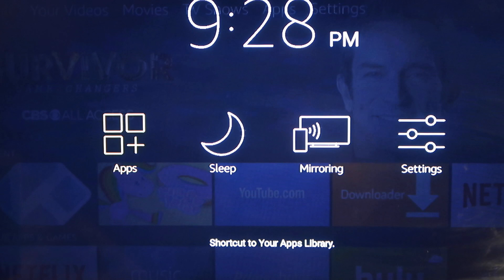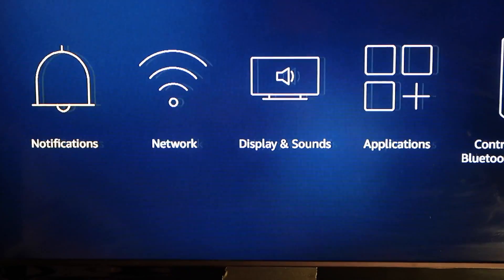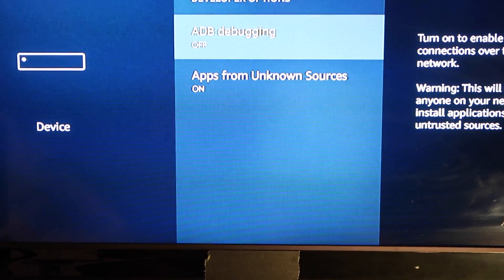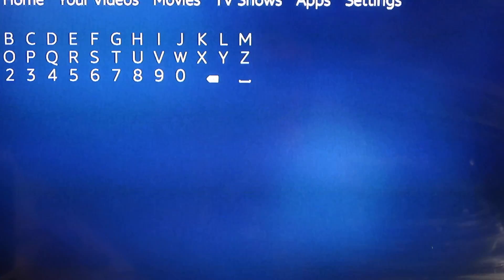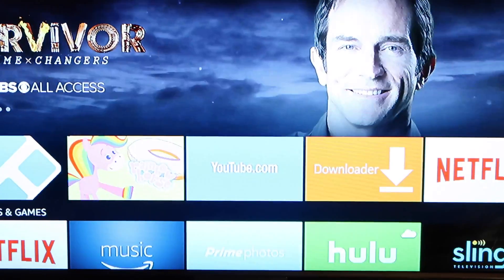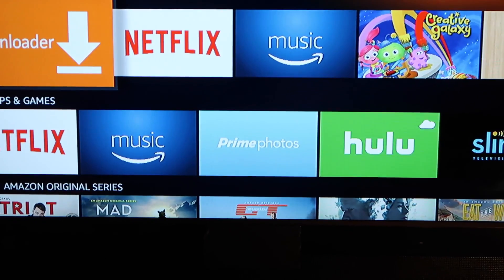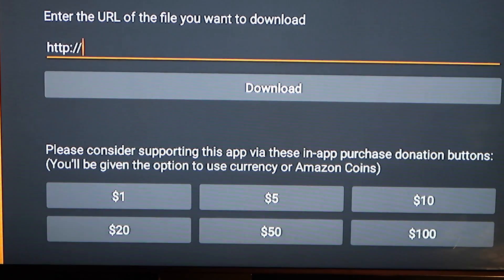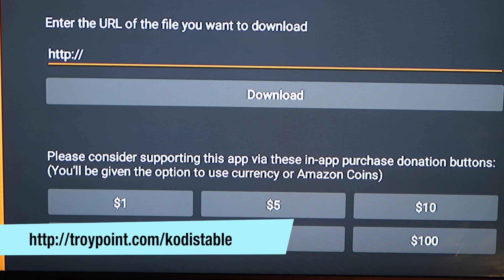HOW TO UPDATE KODI **** or install LATEST STABLE VERSION Amazon Fire Stick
Here is how you can Update or Install the latest stable version of KODI.  I chose to simply update instead of deleting and re installing because I was not sure if my other add ons would be deleted as well.  This way insures you have the latest and stable version.  Make sure you allow outside apps to be able to download on your stick from the stick settings under device and download the "Downloader" app. the url to enter is